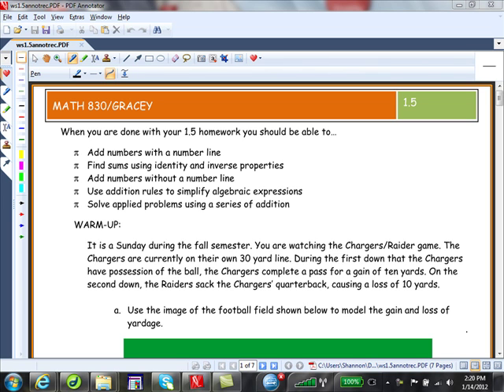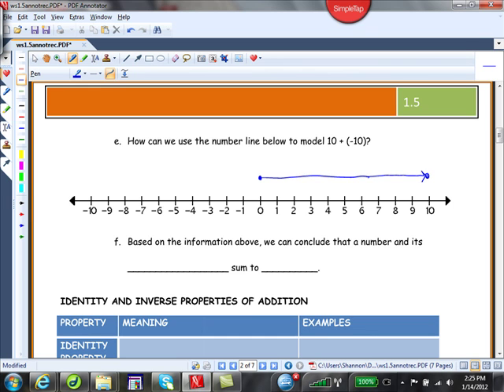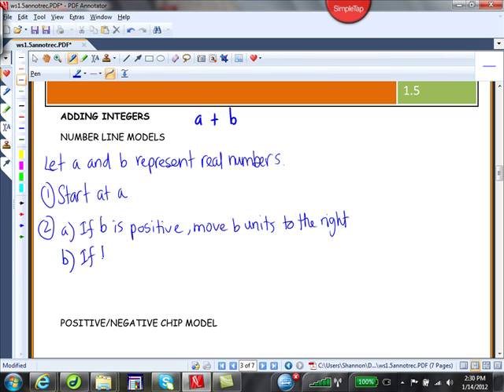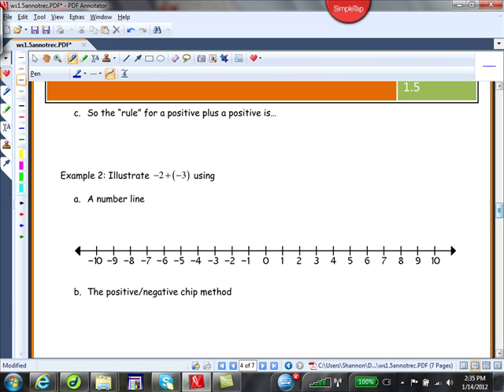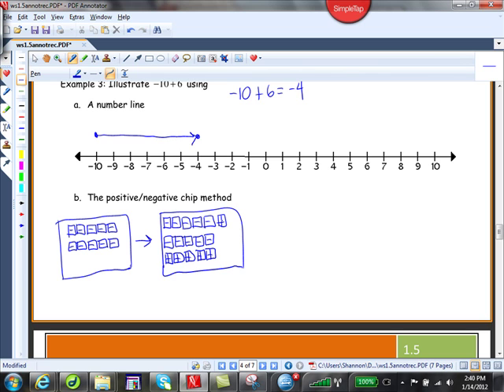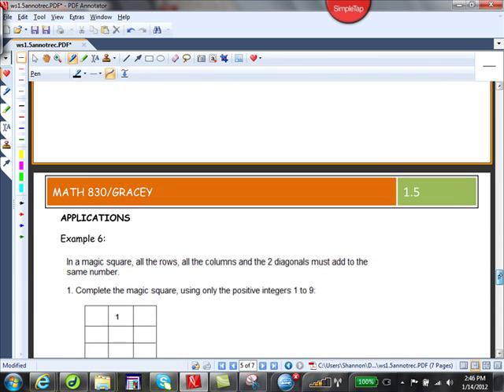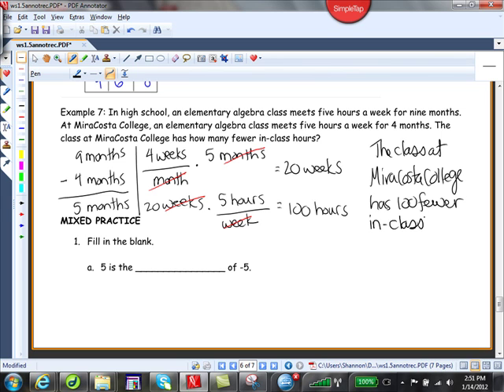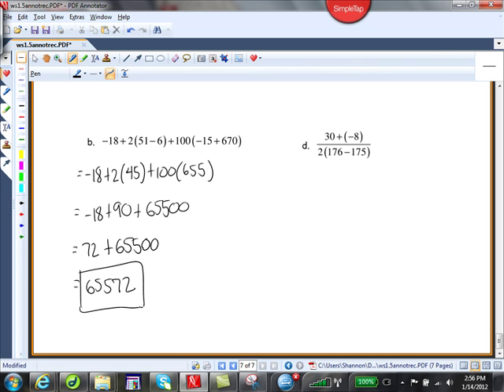Addition of Real Numbers_1.5.mp4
This video follows Robert Blitzer's Introductory and Intermediate Algebra for College Students text and covers adding numbers with a number line, finding sums using identity and inverse properties, adding numbers without a number line, using addition rules to simplify algebraic expressions, and solving applied problems using a series of additions